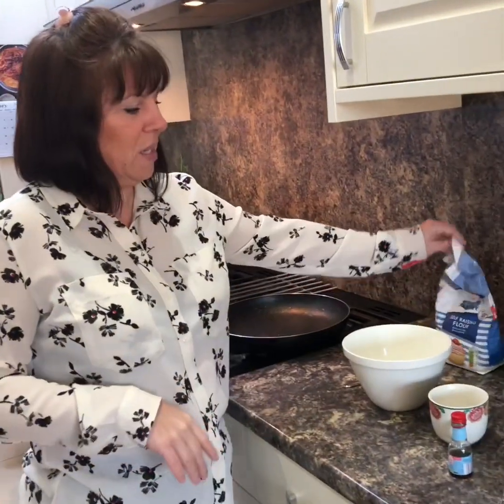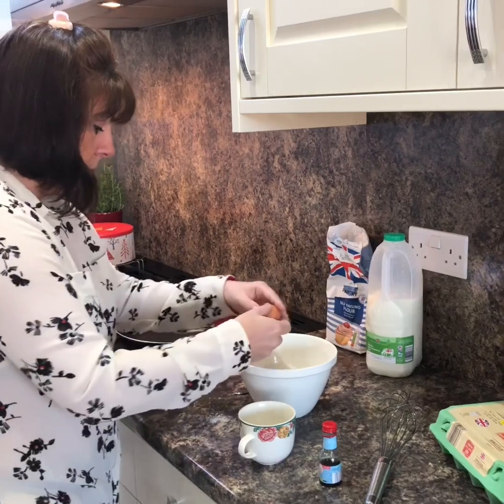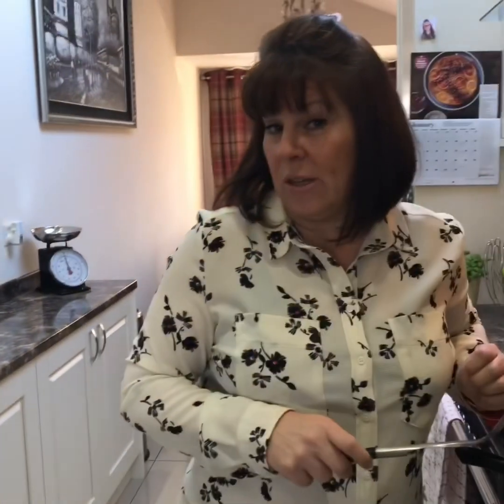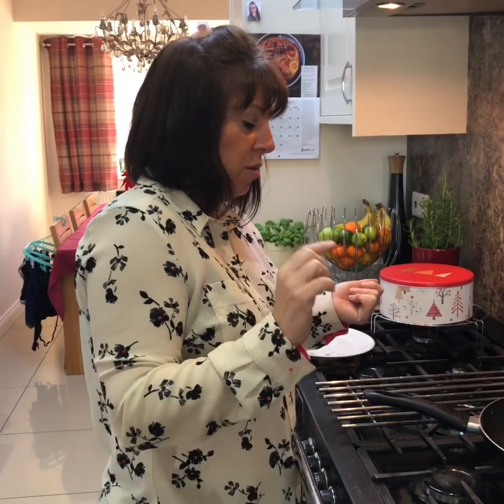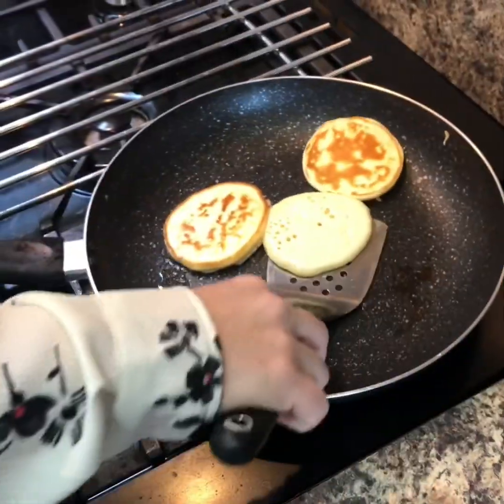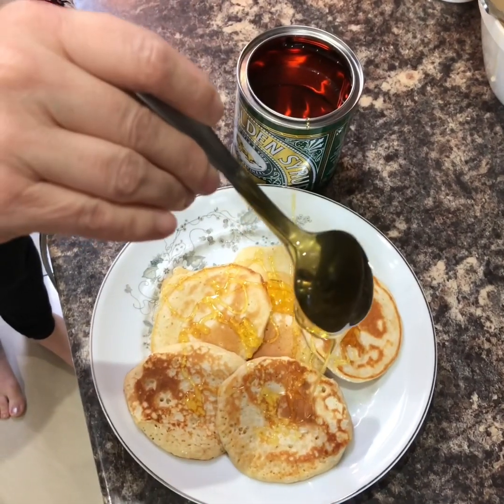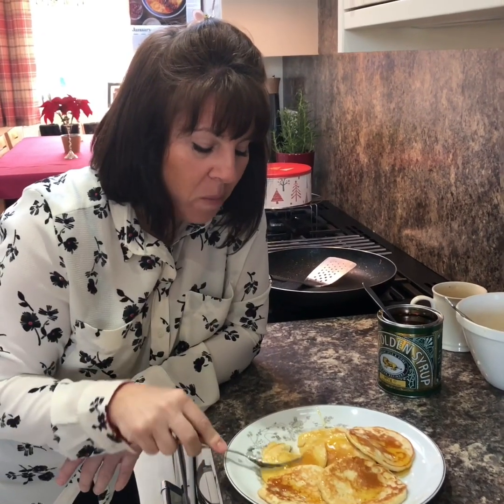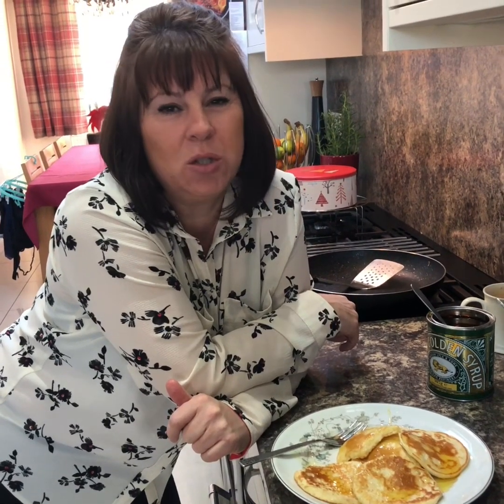Best pancakes ever 🥞 🍯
I promise if u make these once, you’ll make them always! 💓